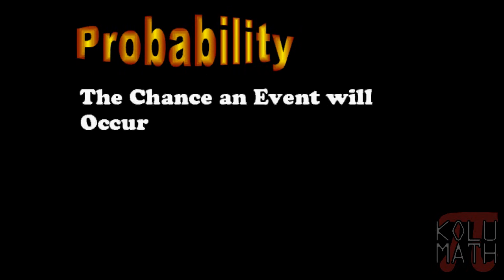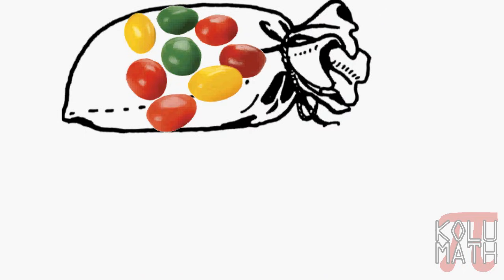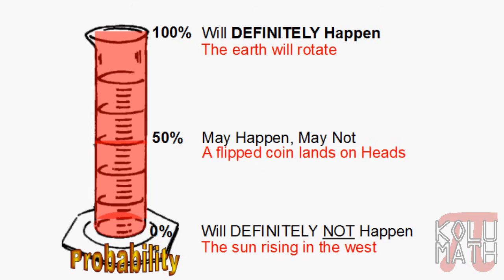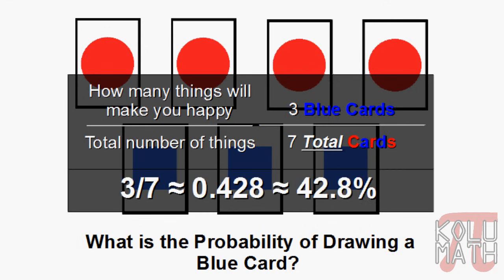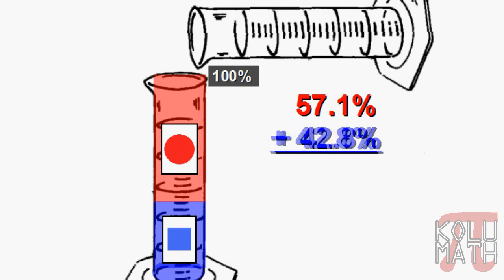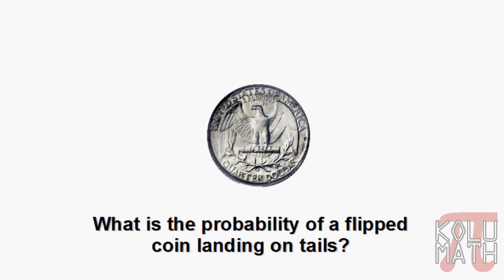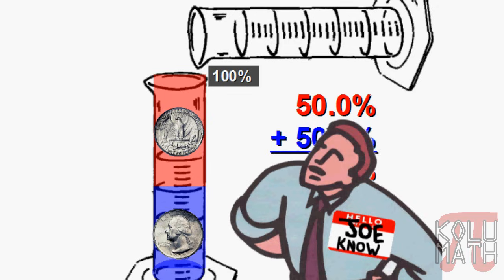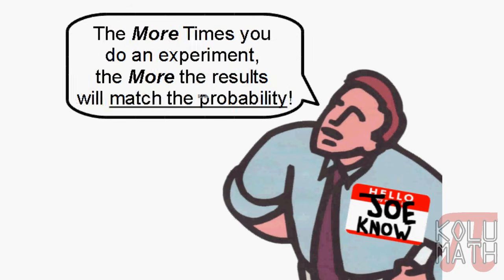Probability - Part One : Simple Probability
An introduction to the concepts of Simple Theoretical Probability
Part 1 of the Probability Series